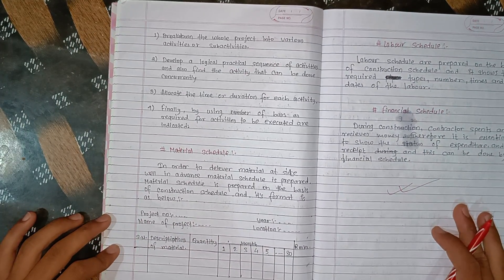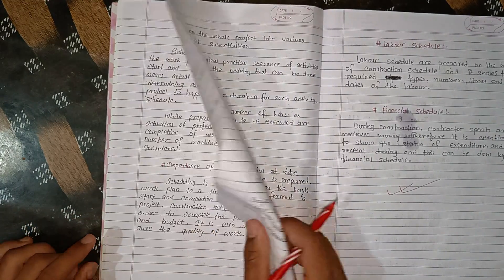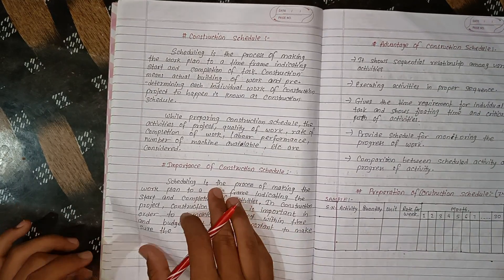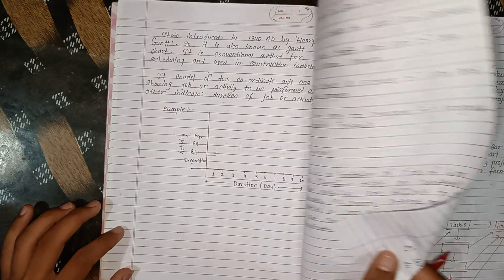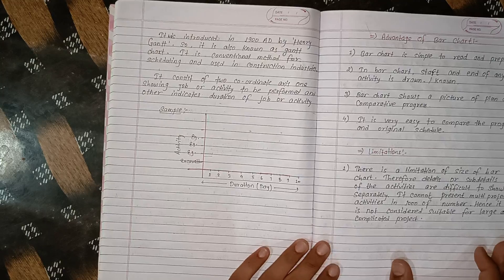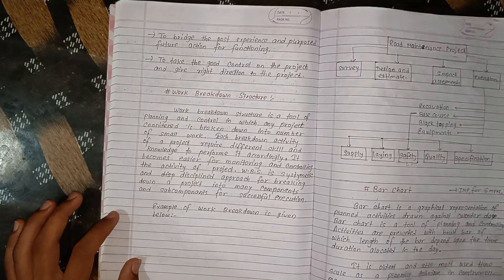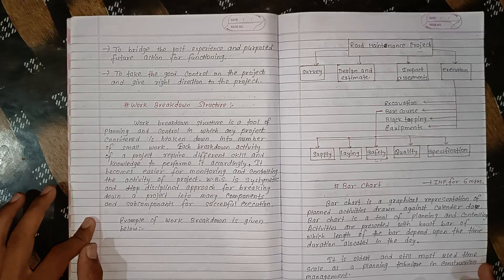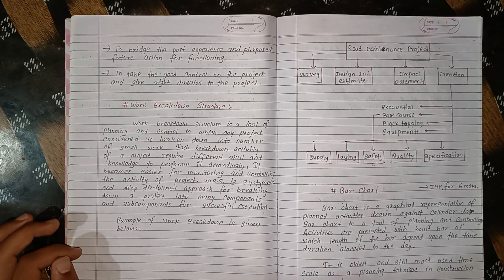CONSTRUCTION MANAGEMENT 5TH SEM CHAPTER 2 NOTES